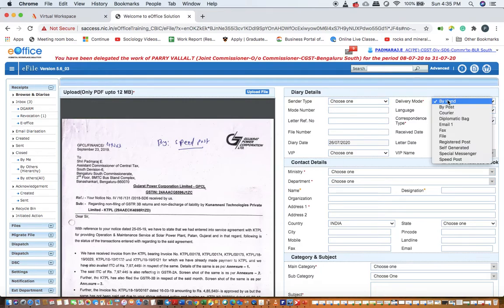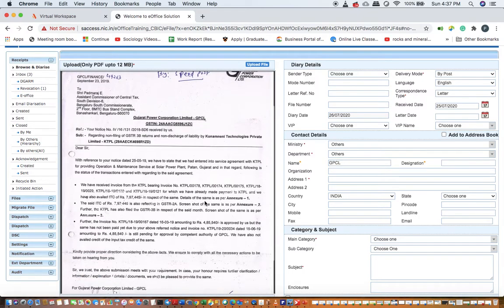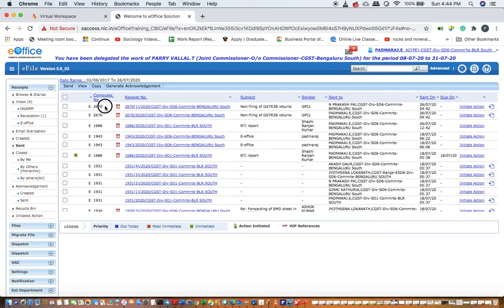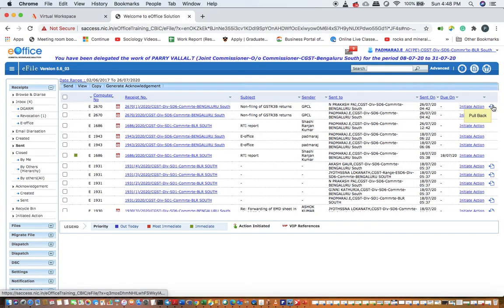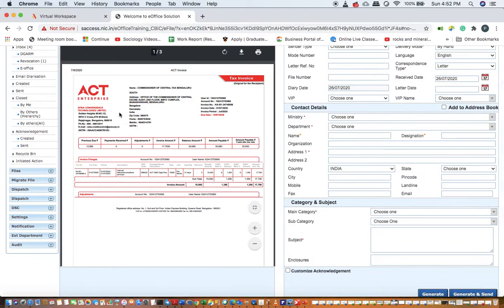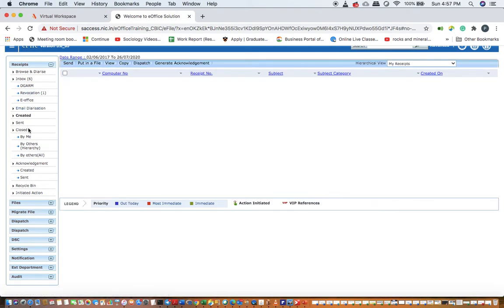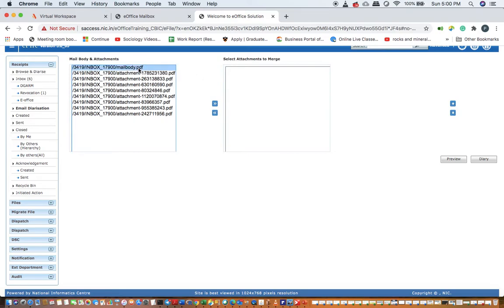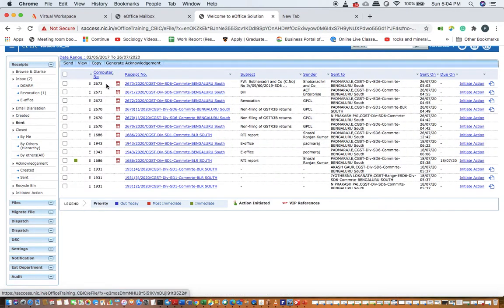E-office CRU inward process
CRU inward process for e-office